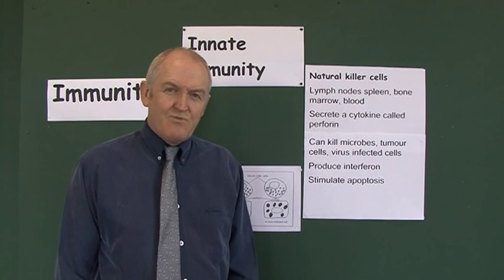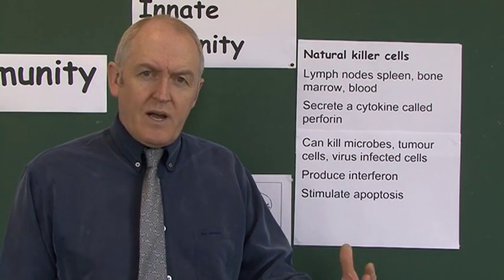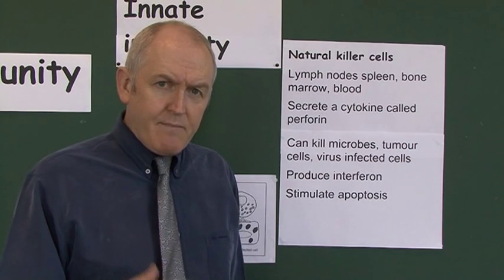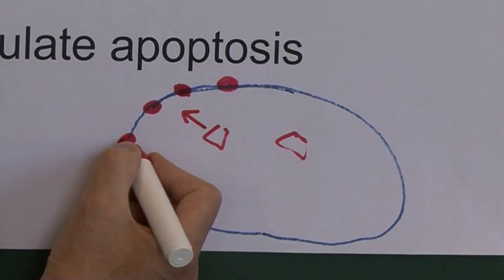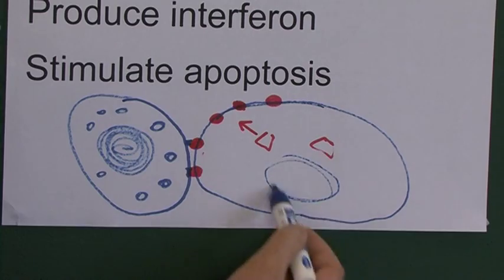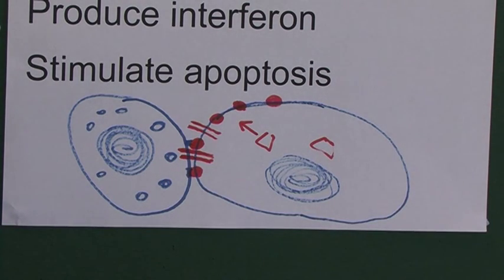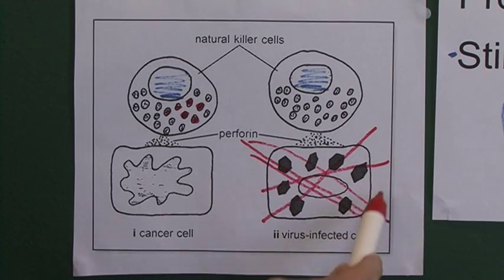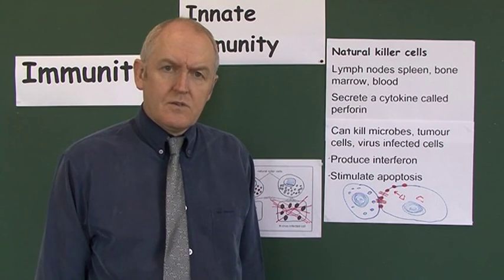Immunity 7, Natural Killer Cells, the Large Lymphocytes